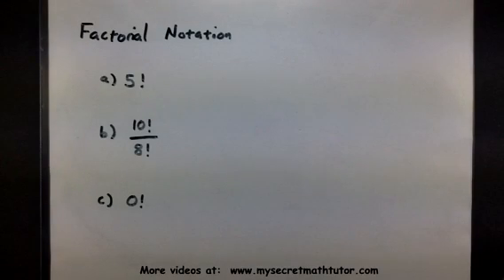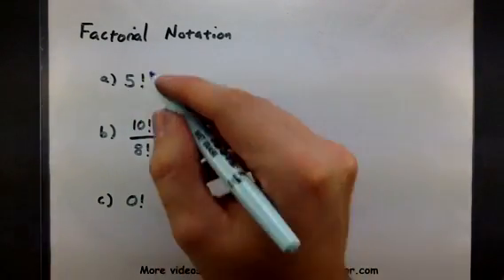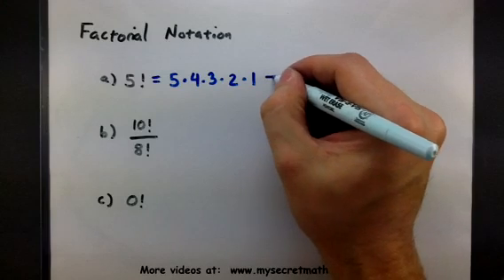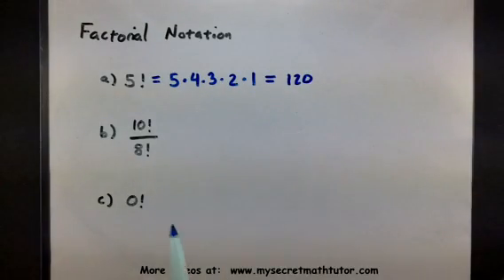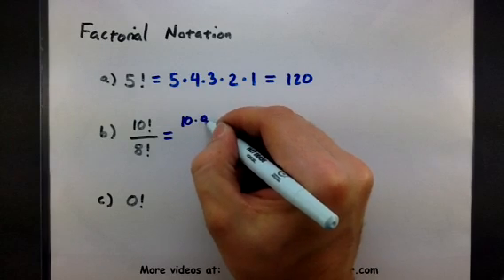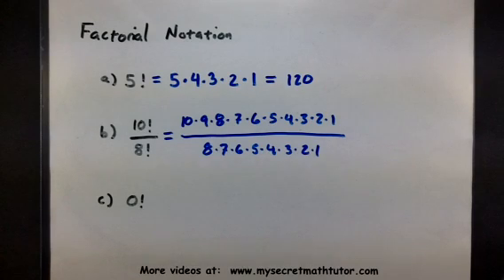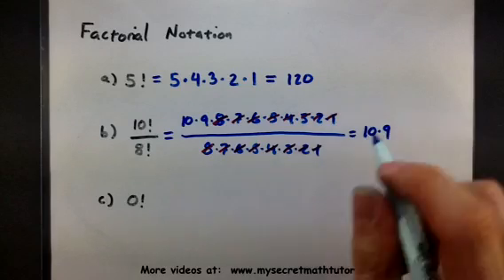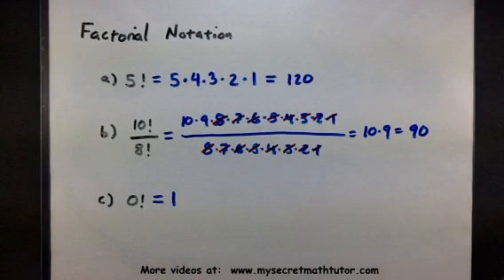Probability - factorial notation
This video describes what factorial notation is, and how to compute it.